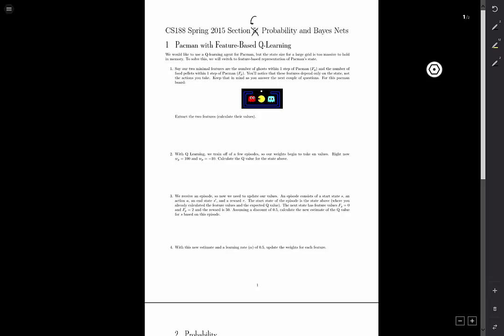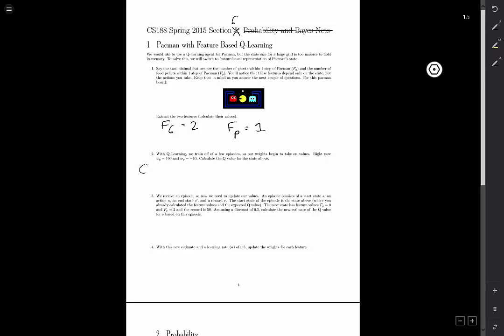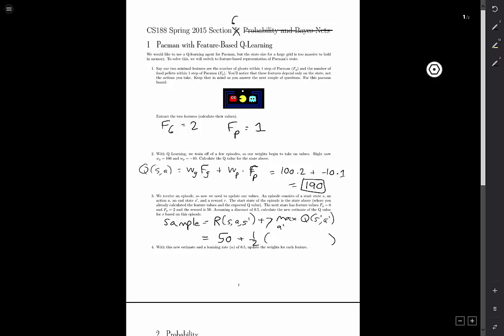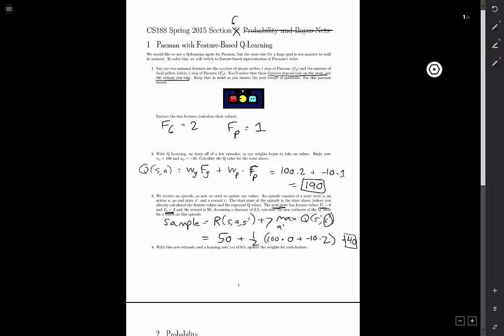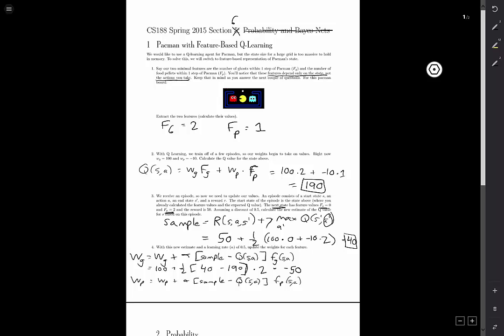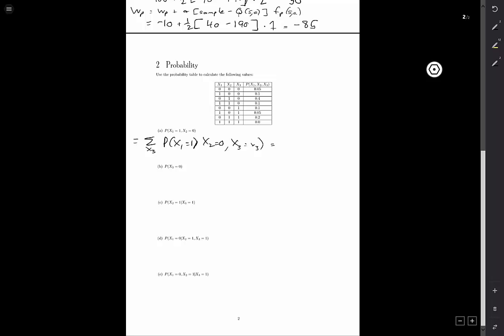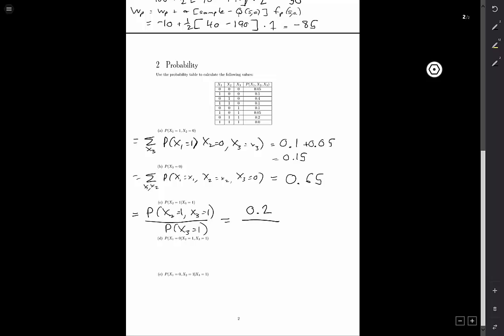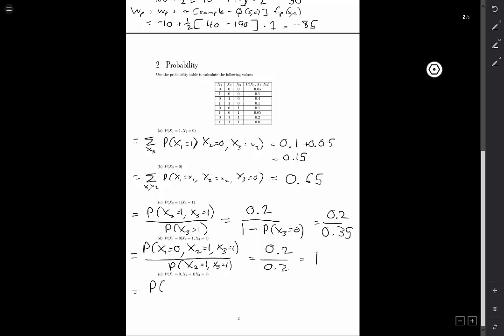Spring 2016 Section 6 (RL + Probability) Solutions